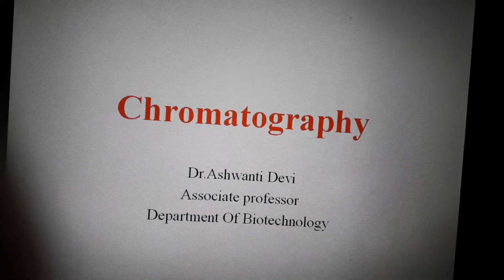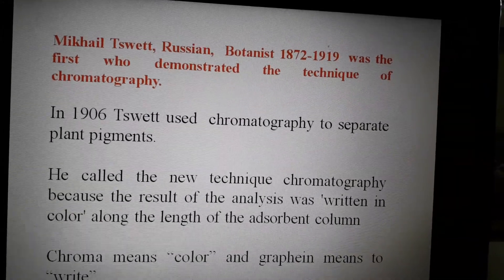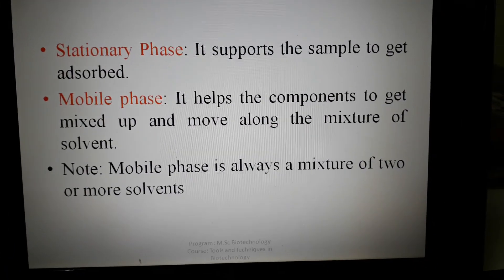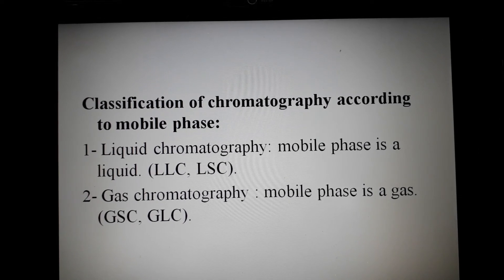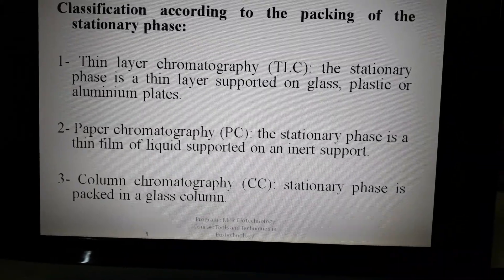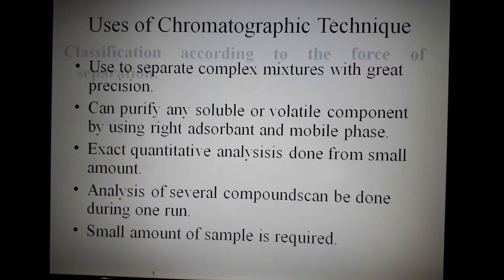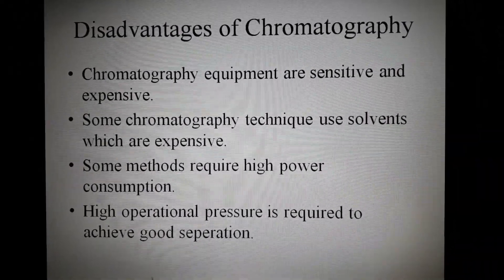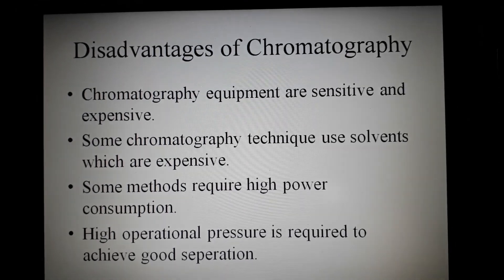chromatography techniques Dr. Ashwanti Devi